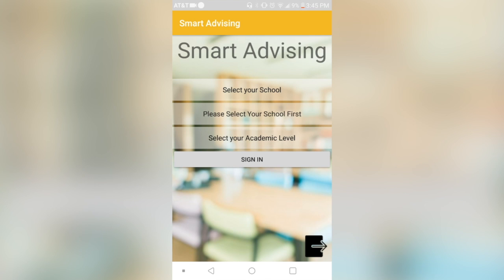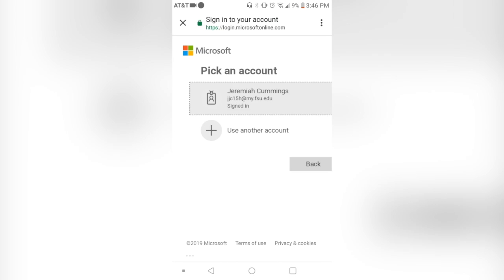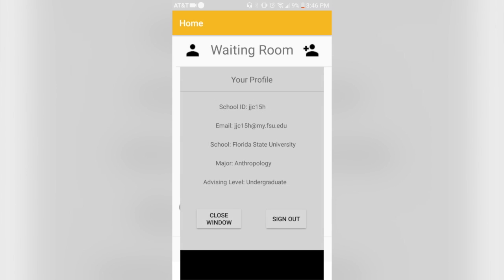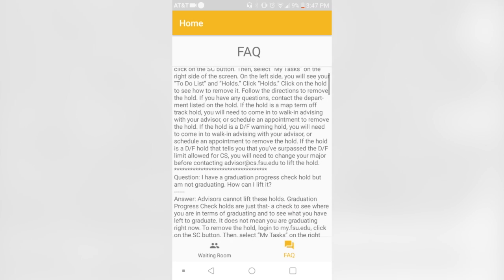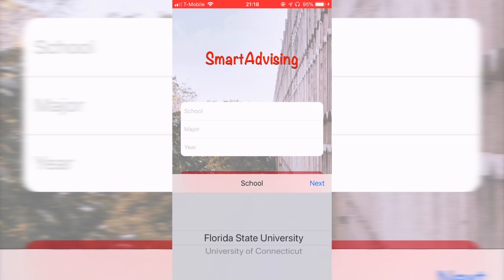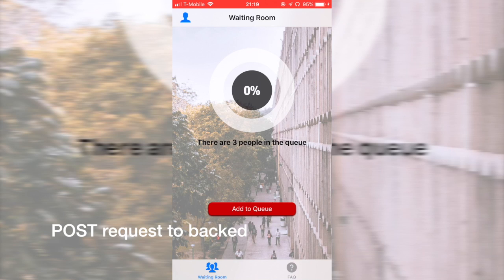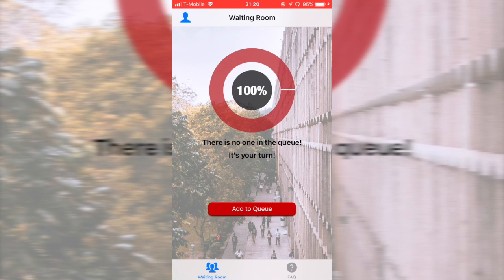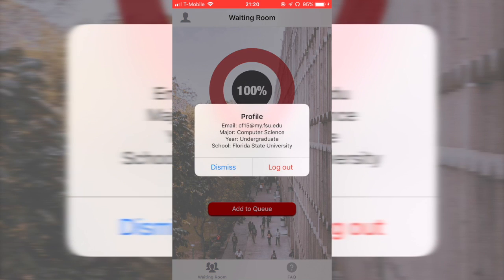Phase2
This video is about Phase2